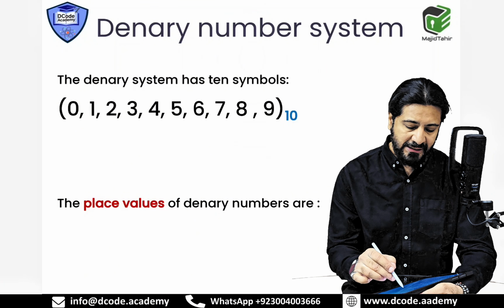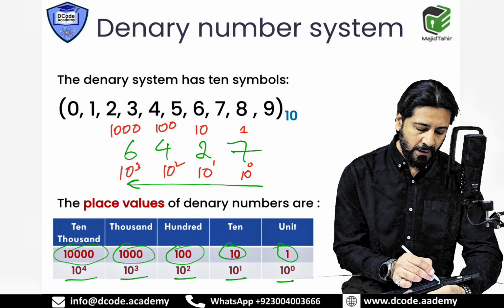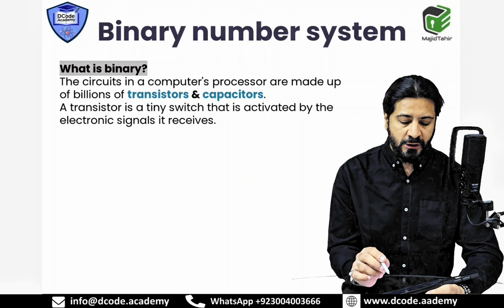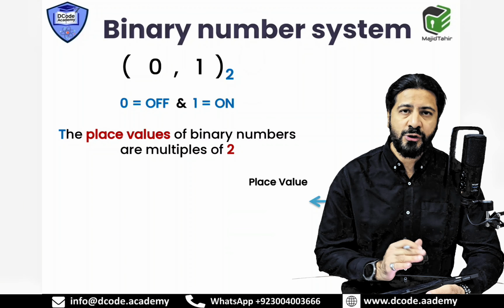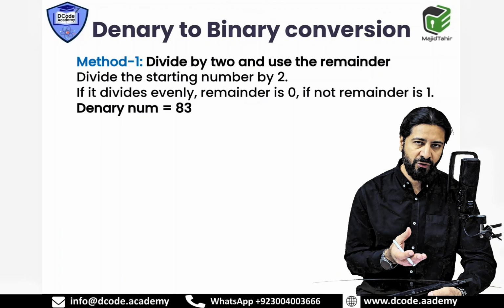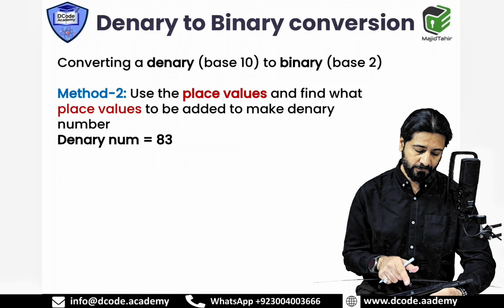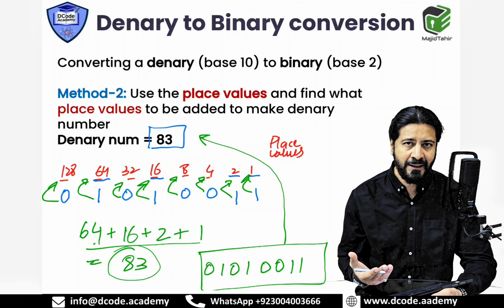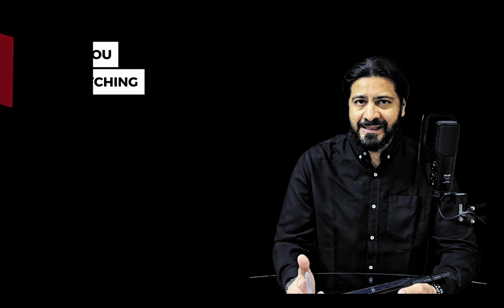Tricks of Binary Denary conversion in 13 minutes | O level |A level | Paper 1 | CS with Majid Tahir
✅ In this video, you'll learn:
Binary → Denary conversions
Denary → Binary conversions
Binary place values explained simply
The memorable Trick to make binary conversions easy to remember

🎯 Perfect for:
IGCSE & GCSE Computer Science students
School tests, mocks, and final exam preparation

Get access to expert-guided online classes, premium notes, quizzes, topical past papers, revision resources, and complete exam preparation support.